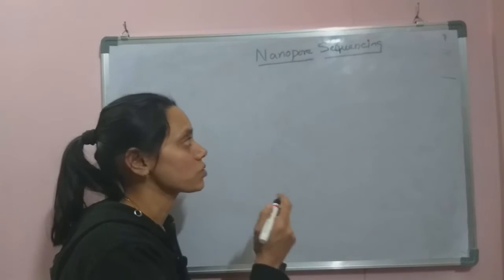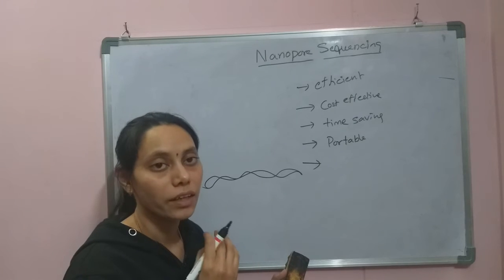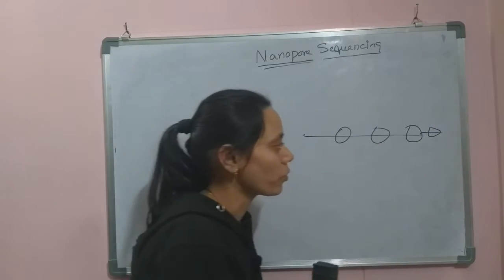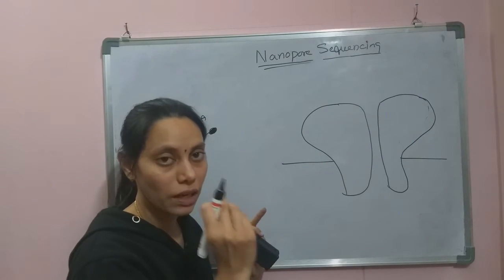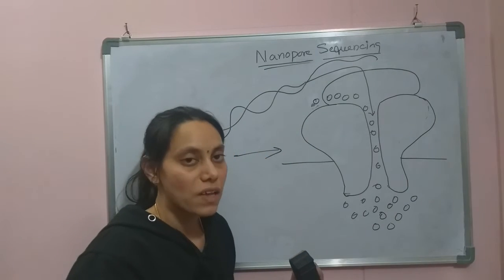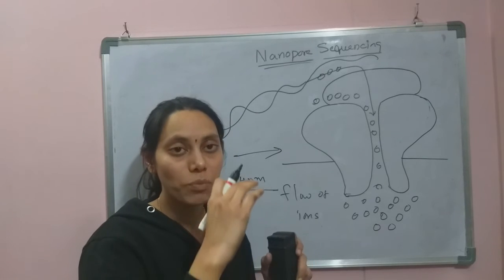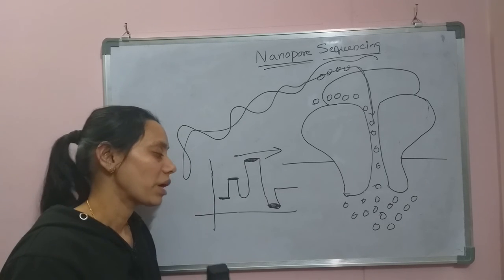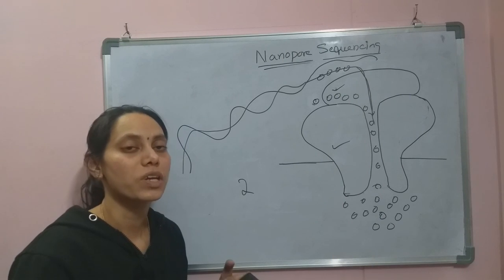Nanopore DNA sequencing Technique || Genetic engineering